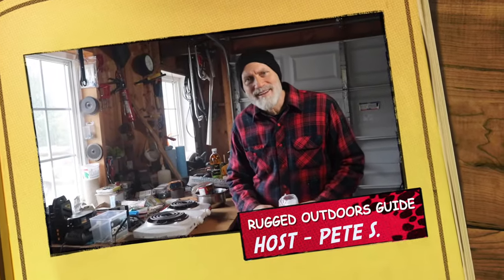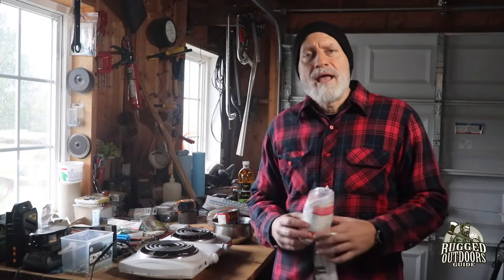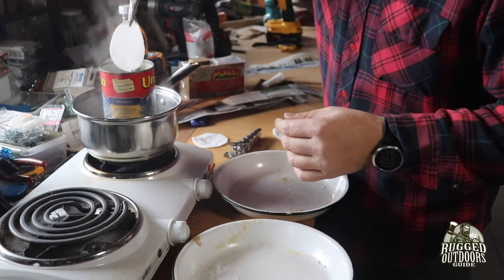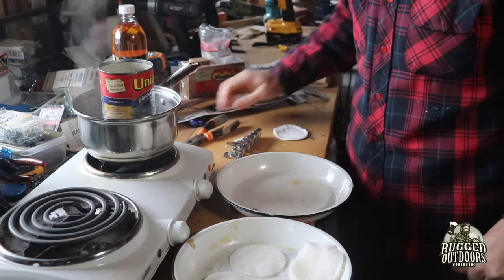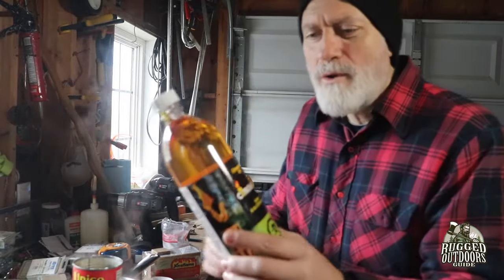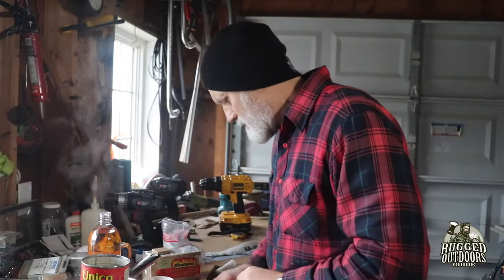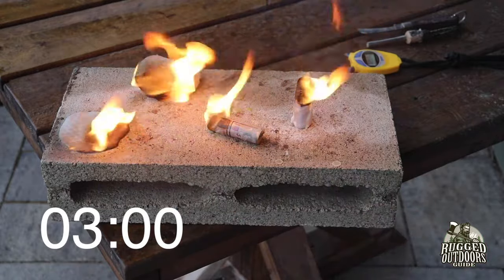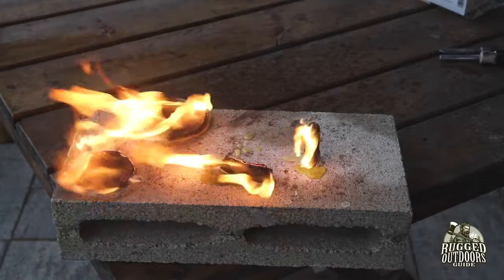Make Your Own Incredibly Easy and Fun Camping Fire Starter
I love DIY projects and I would encourage you to try this one with me.  I'm making a couple of easy and fun pocket-sized fire starters you can use all year long and they last as long as 17 minutes!

SHOP RuggedOutdoorsGuide.com

PRODUCTS IN THE VIDEO:

~ Fire Starter